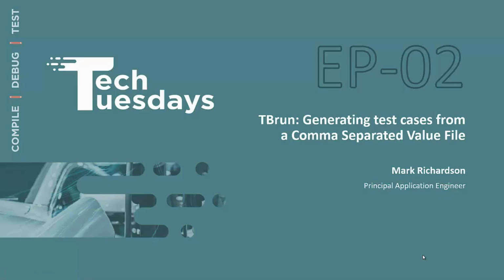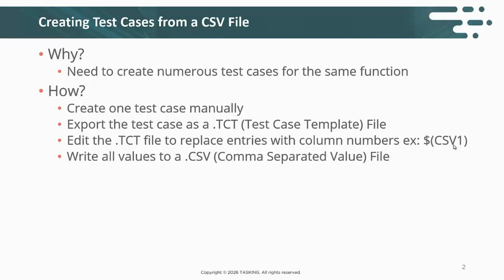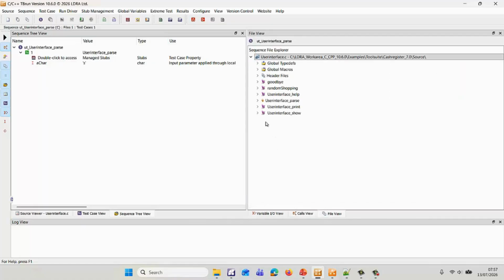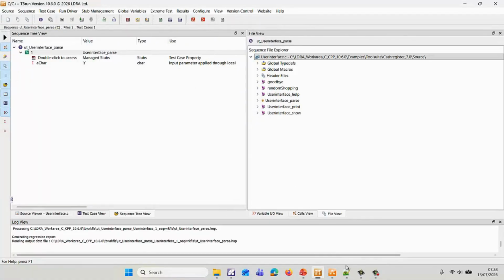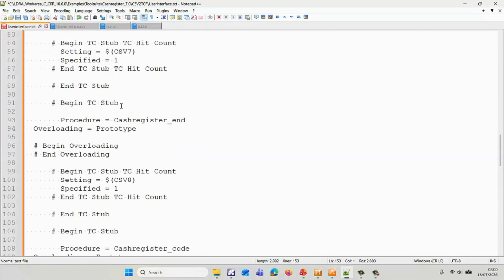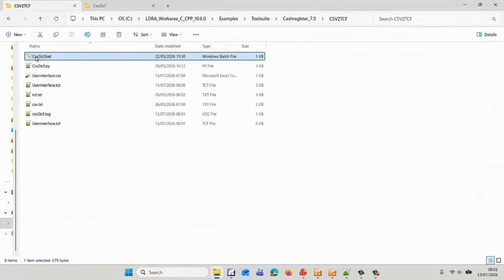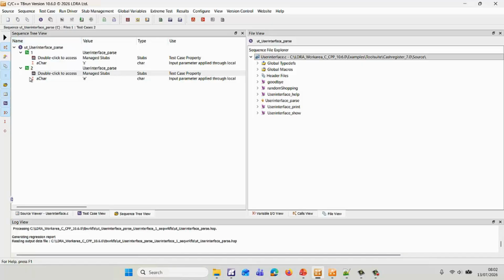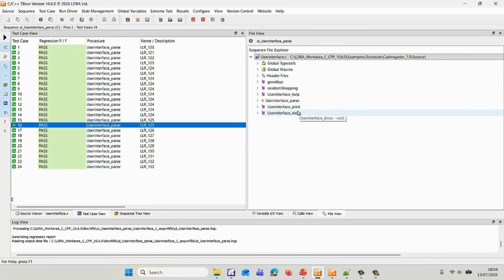TBrun: Generating test cases from a Comma-Separated Value file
𝗧𝗲𝗰𝗵 𝗧𝘂𝗲𝘀𝗱𝗮𝘆𝘀 𝗘𝗽𝗶𝘀𝗼𝗱𝗲 𝟮: 𝗖𝗿𝗲𝗮𝘁𝗶𝗻𝗴 𝗧𝗲𝘀𝘁 𝗖𝗮𝘀𝗲𝘀 𝗳𝗿𝗼𝗺 𝗮 𝗖𝗦𝗩 𝗙𝗶𝗹𝗲

Need to create a large number of test cases for the same function? There is a faster way than using the GUI.

In this episode, Mark Richardson demonstrates how to generate test cases from a CSV file using the LDRA TBrun unit testing tool. By exporting a single test case as a template, editing it to reference CSV columns, and running a Python script, you can generate dozens of test cases in seconds and import them straight into TBrun.

What you will learn:
• Why CSV-based test case generation saves time when testing functions with high cyclomatic complexity
• How to export a test case template from TBrun and edit it to reference CSV column values
• How to create a CSV file containing your test inputs, expected outputs, and stub configurations
• How to run the CSV to TCF Python script provided with the LDRA tool suite
• How to import the generated test cases into TBrun and run them